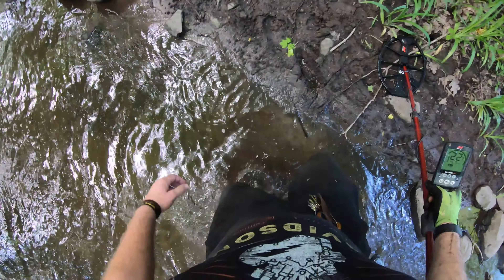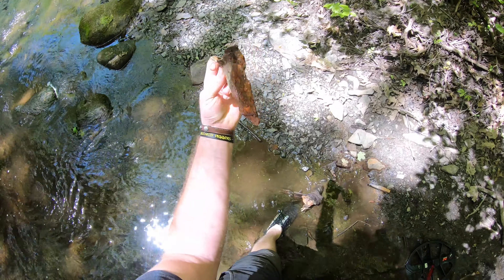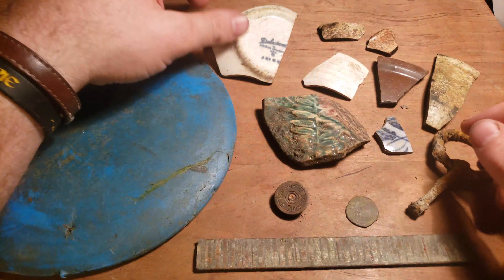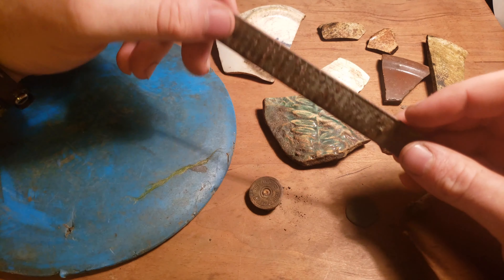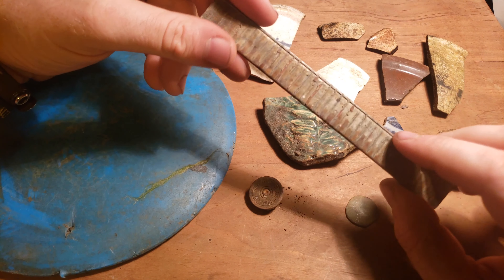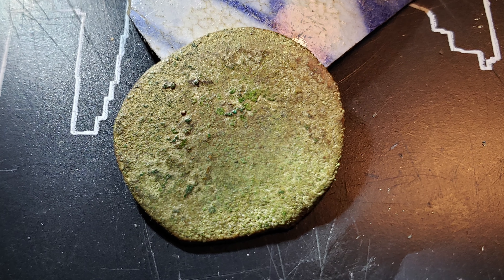E51: Metal Detecting Creek Beds Looking for Treasures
In this weeks episode, seeing as how water levels are down, I decided to try something new.  I went metal detecting in 3 different creek beds.  All 3 of them I had found some really cool old relics and coins on shore, so I was hopeful that there might be some drops in the water.  Tune in to see what it's all about as I give the 15" coil on the equinox 800 some more exercise!